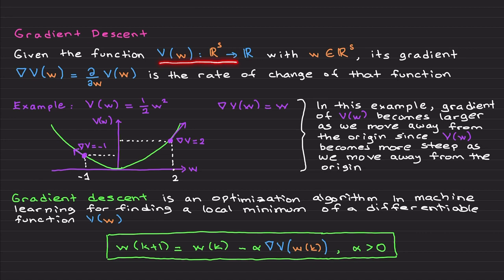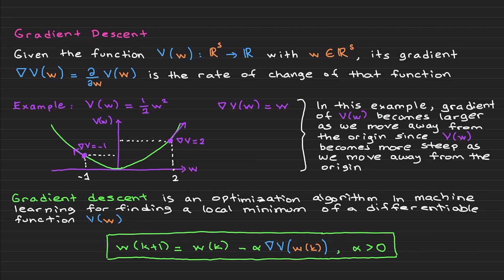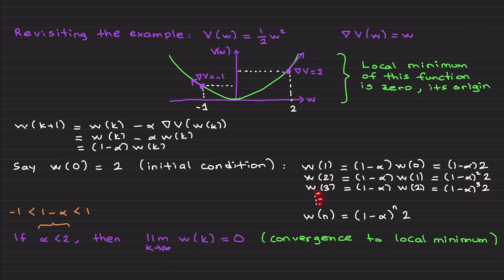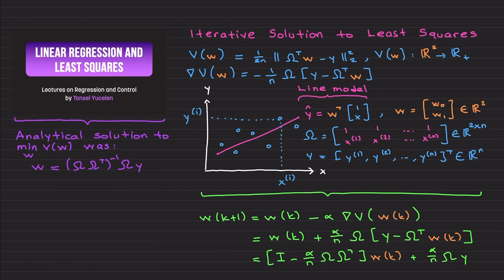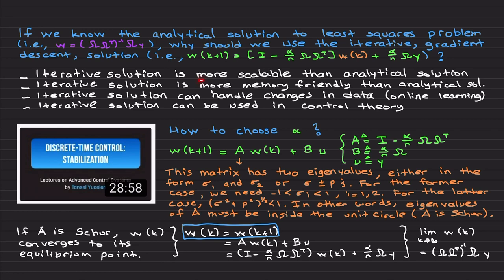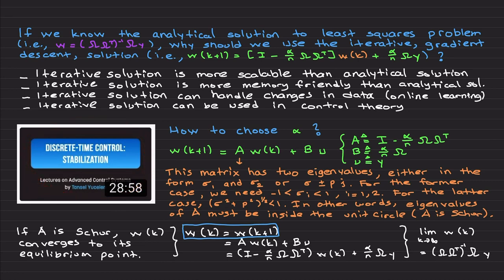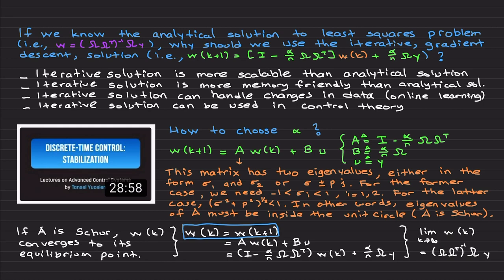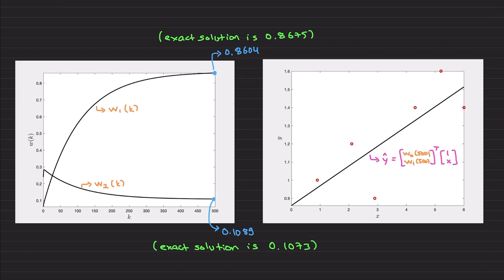Gradient Descent (Lectures on Regression and Control)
Unravel the intricacies of gradient descent, a cornerstone of optimization theory, in this enlightening video. Delve into the core concepts and then bring theory to life with a practical MATLAB example, including a step-by-step code walkthrough. Ideal for those new to the topic or seeking a comprehensive refresher, this video is your guide to mastering gradient descent. Have fun!